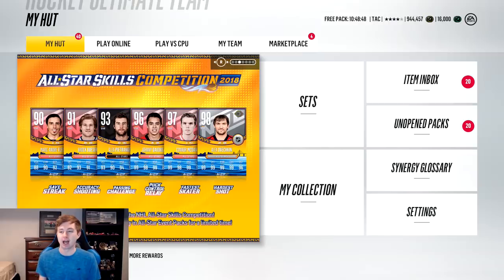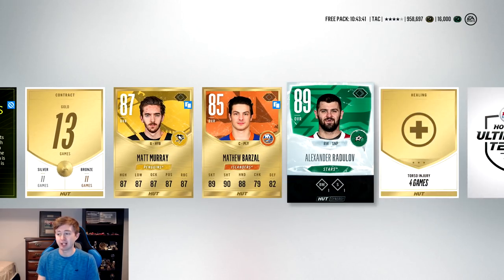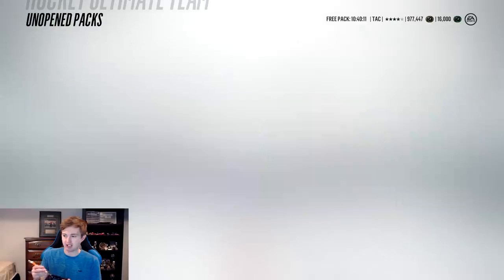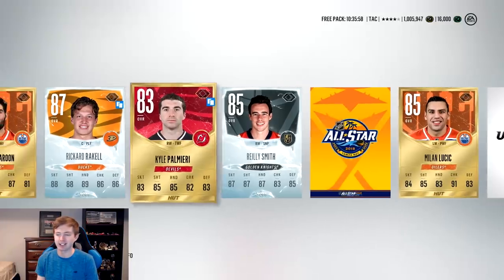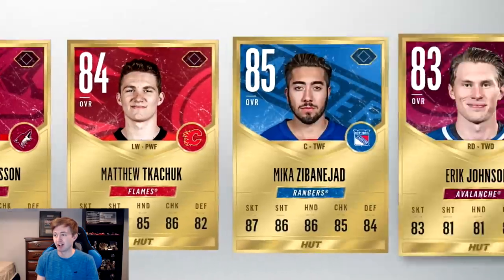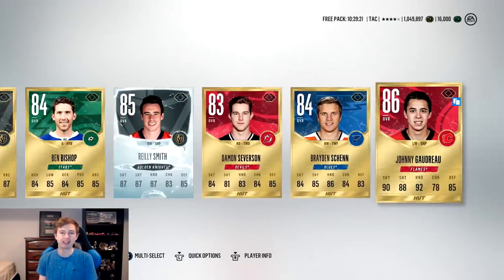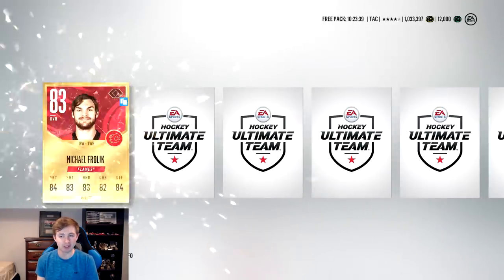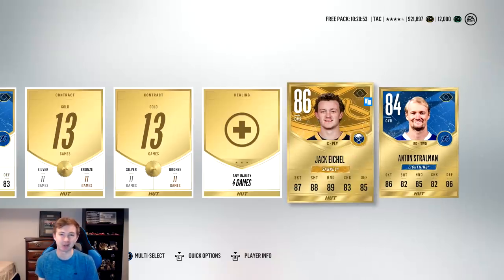NHL 18 HUT - CRAZY ALL-STAR GAME PACK OPENING!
NHL 18 CRAZY ALL STAR GAME PACK OPENING

How I Record My Videos:

Gaming Monitor
PC Monitor
Capture Card